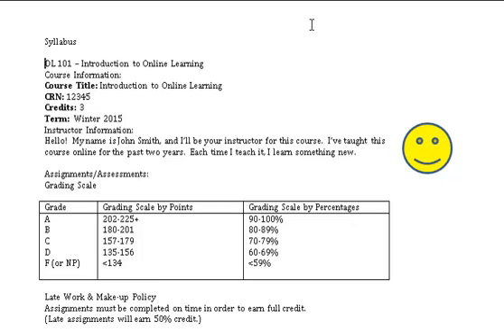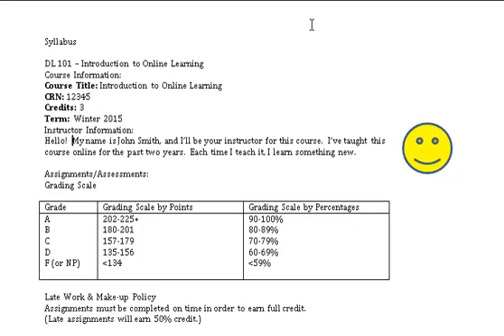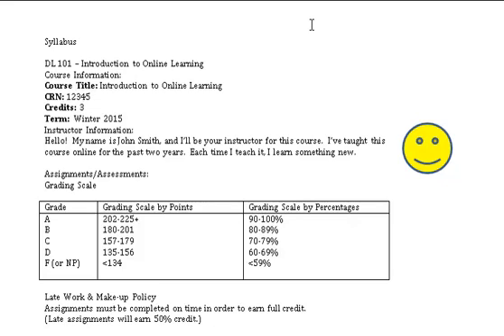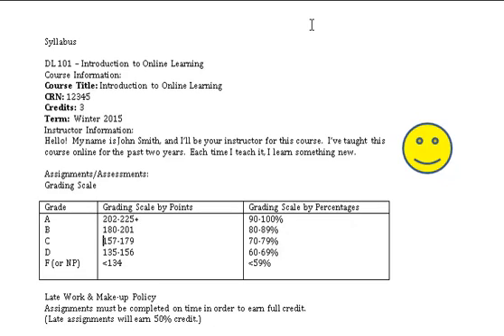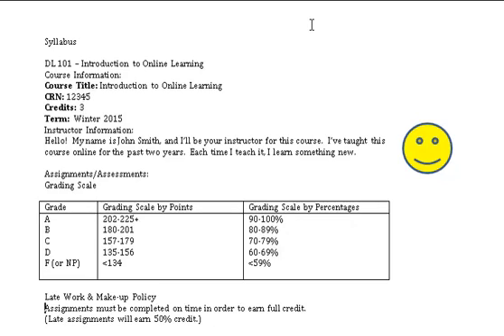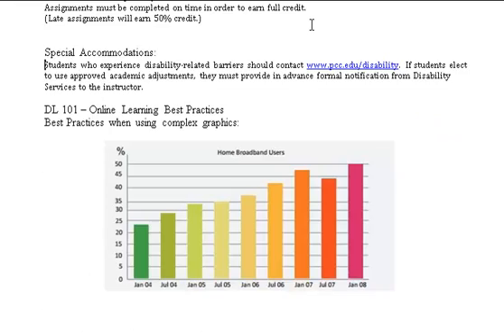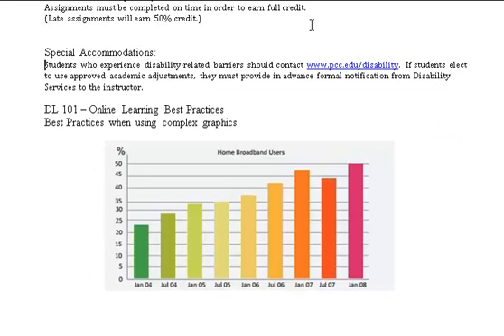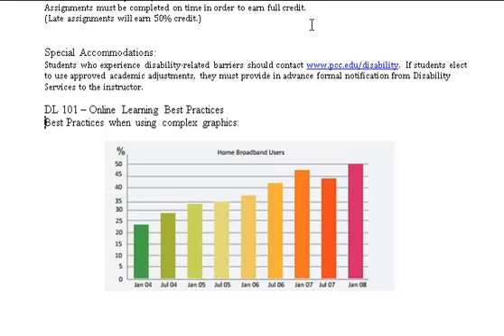2014-06-23: Example screen reader reading Syllabus without formatting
Demonstration of how inaccessible an unformatted document can be for a screen reader user.